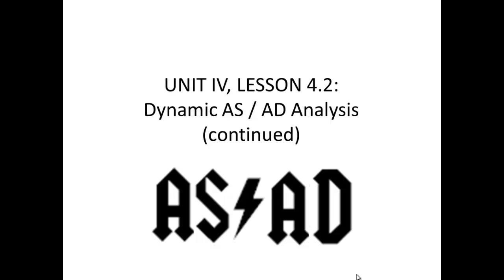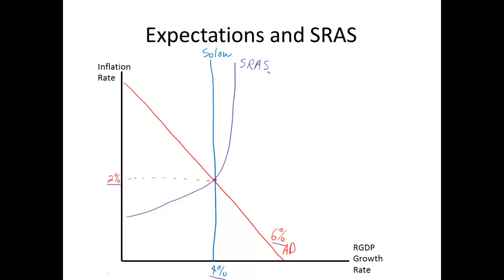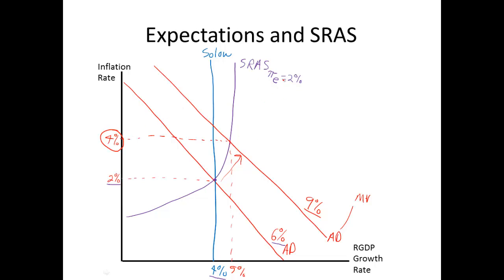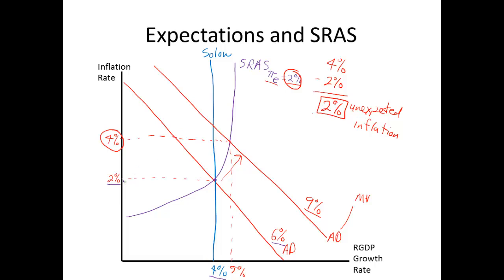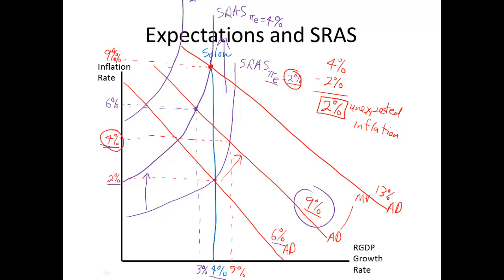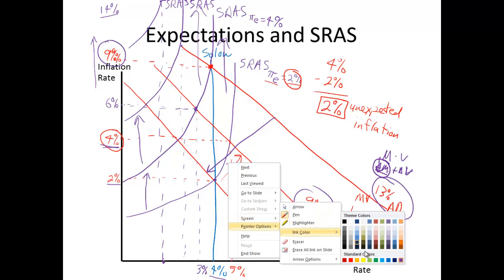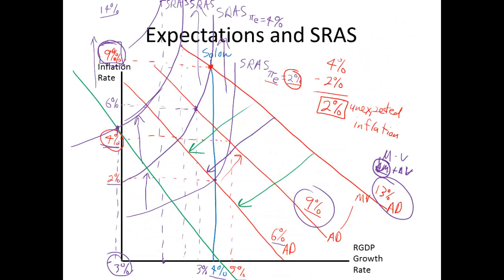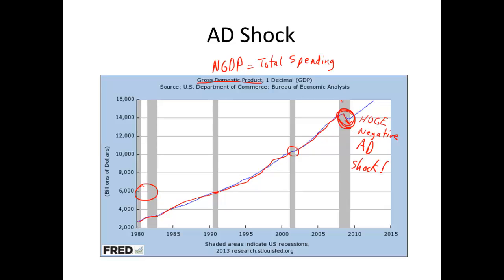Macro Lecture 27: More AS/AD Case Studies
In this lesson we will continue with our application of the dynamic AS-AD model to historical US business cycles, including the -stagflation- of the 1970s and the housing boom- bust of the 2000s.